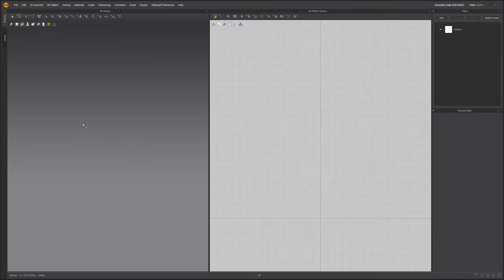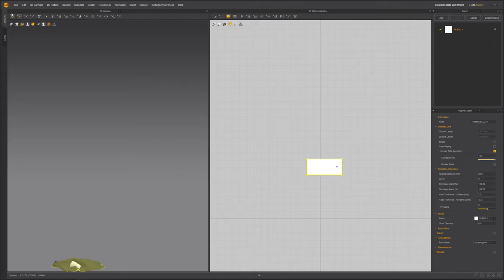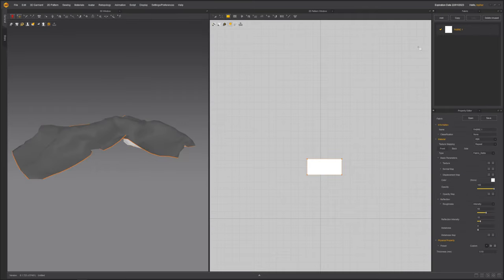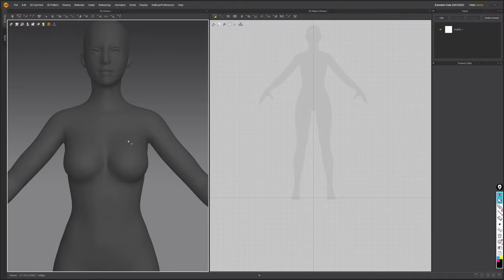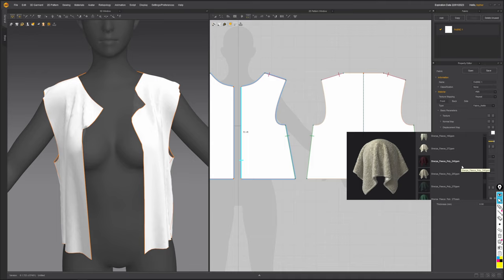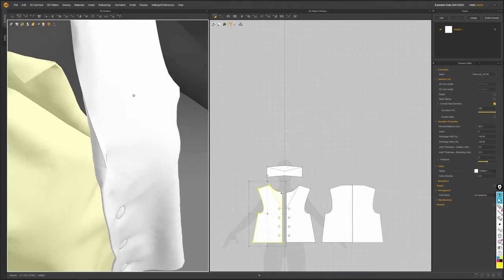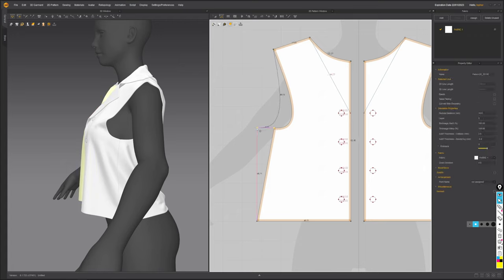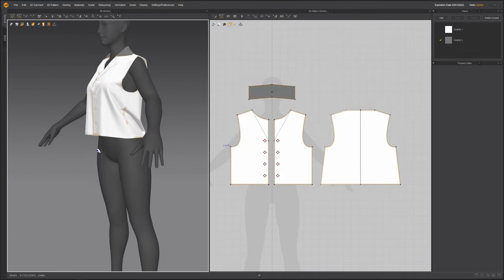MarvelousDesigner Collar/Lapel Tutorial, by request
In this video I go over the process I use to create a collar and lapel on a jacket using Marvelous Designer.
Requested content.